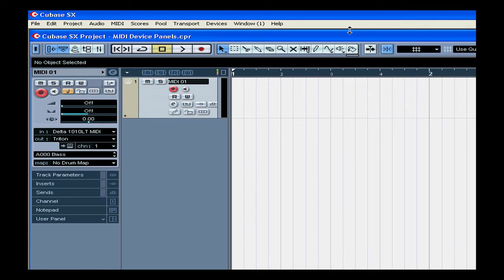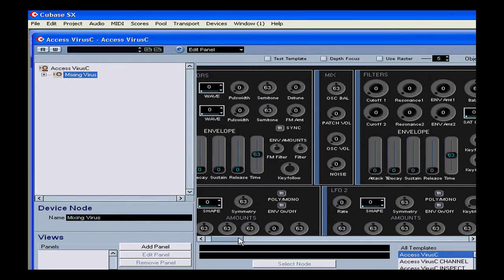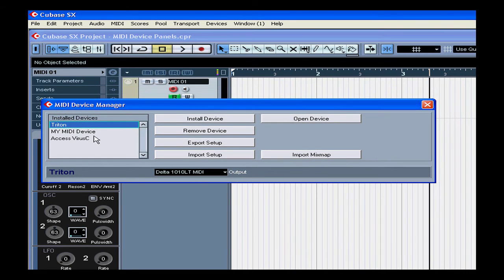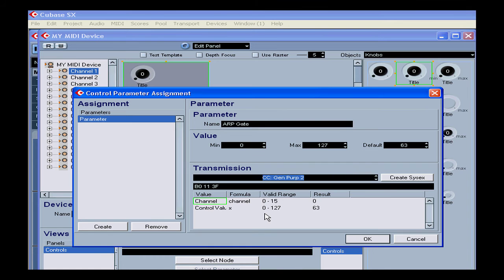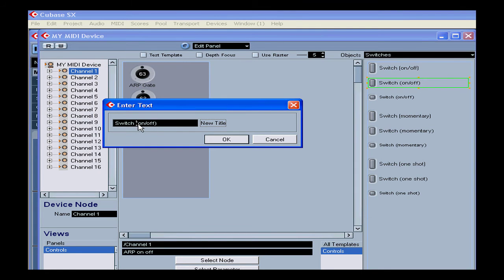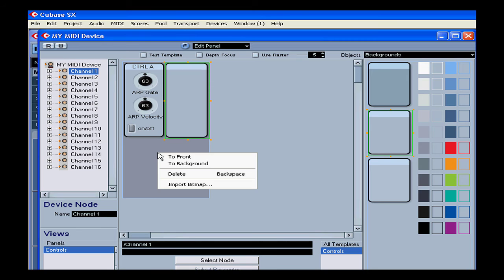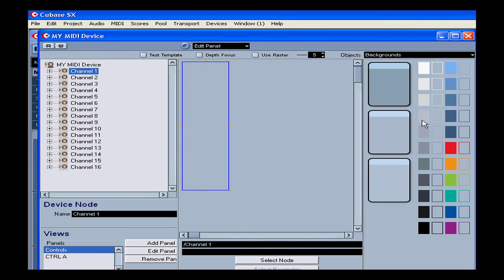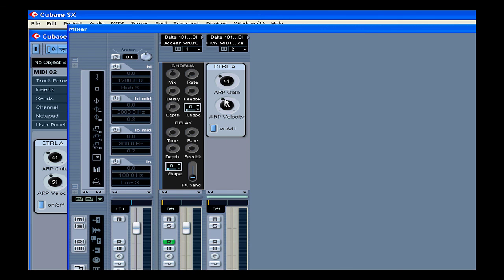39 MIDI Device Panels